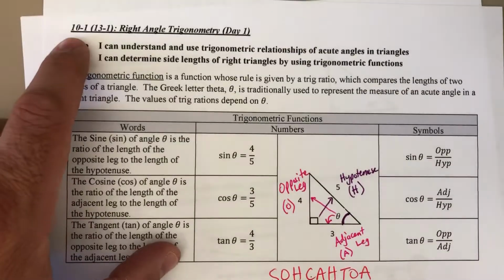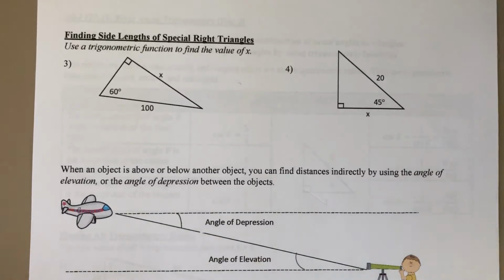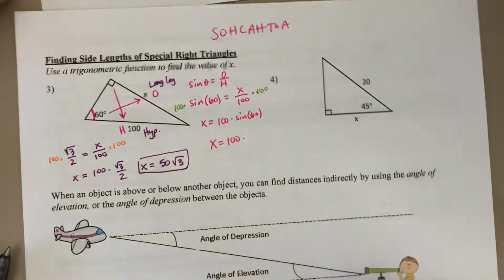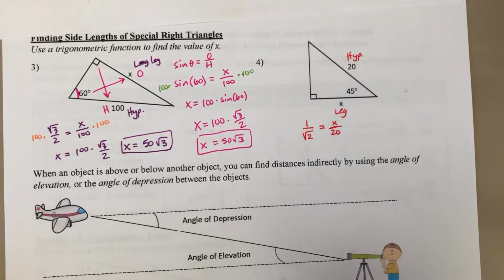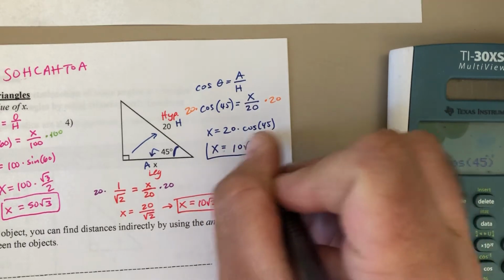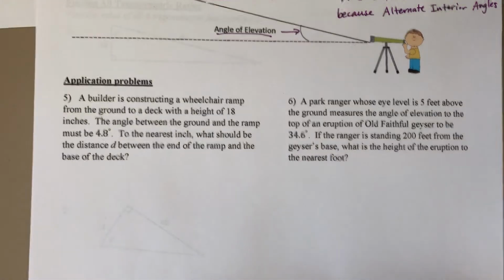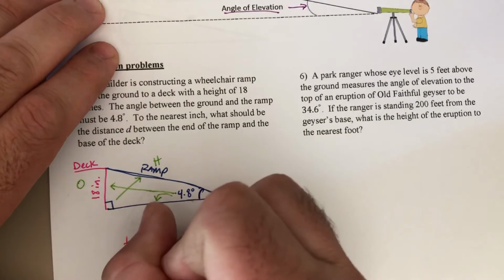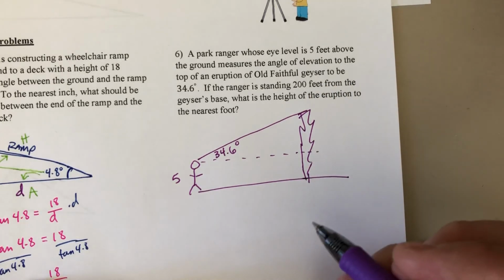A2 - Unit 10 Section 1-B - Right Triangle Trigonometry with Mr. Alent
We finish some examples using trig.